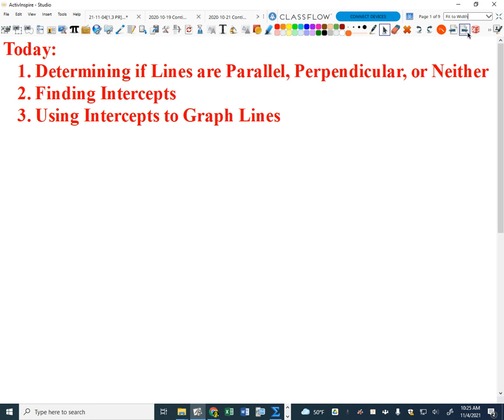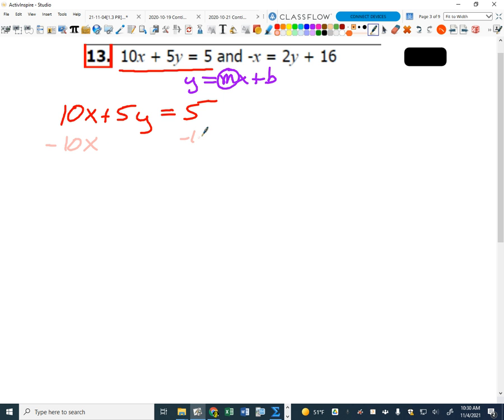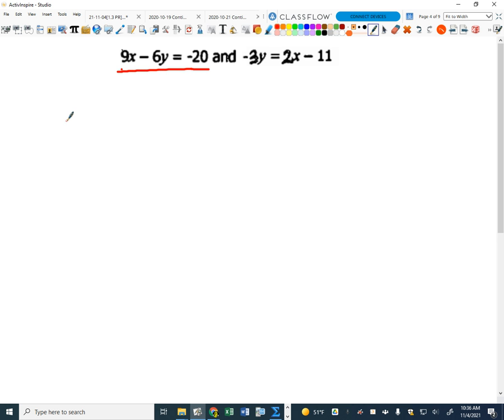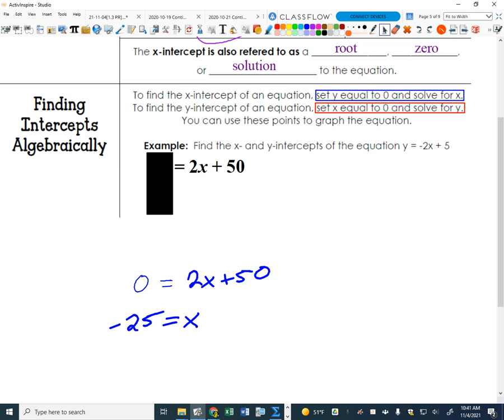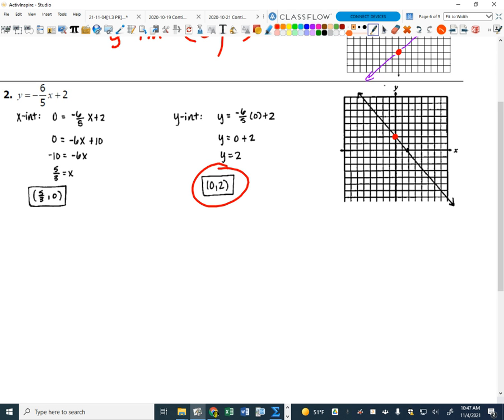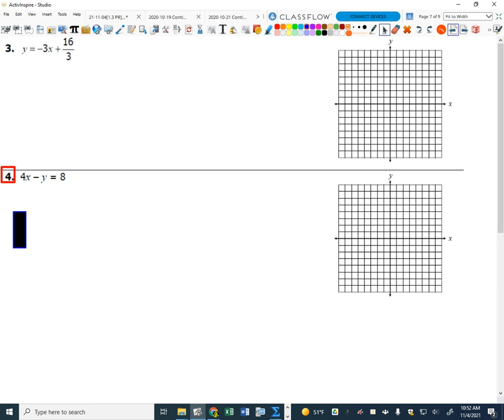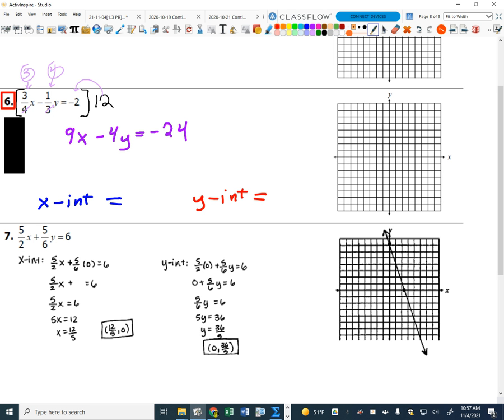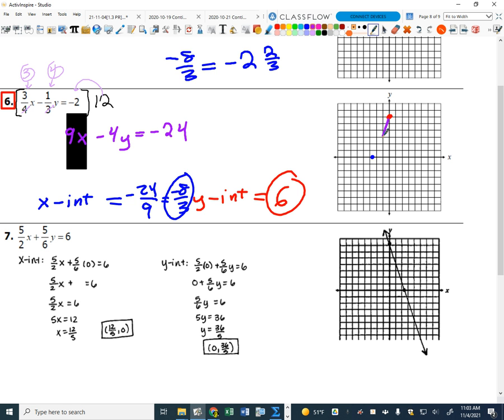21-11-04[A.2.2 PR 2] Parallel-Perpendicular, Intercepts